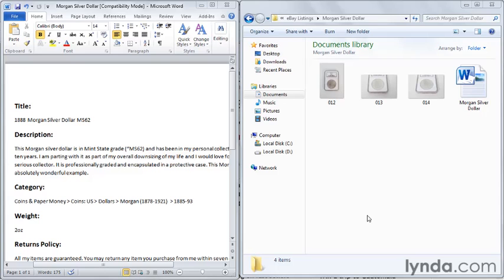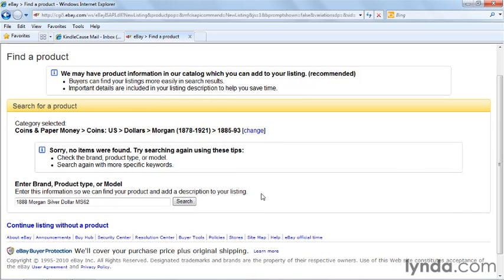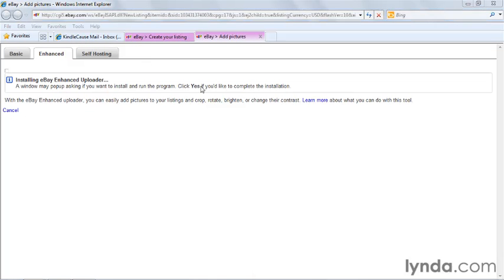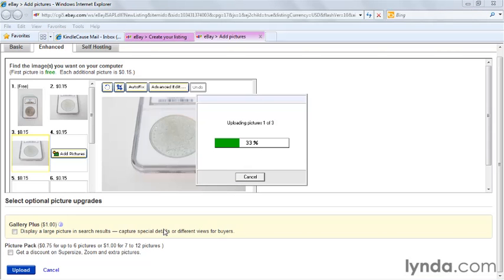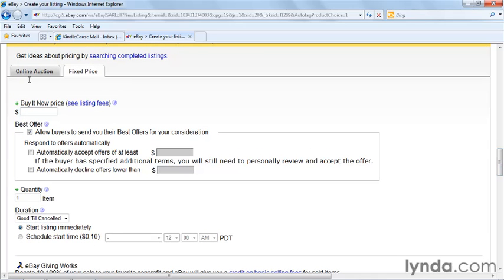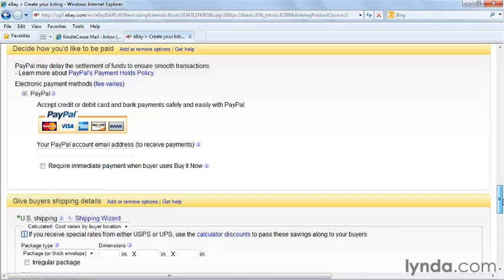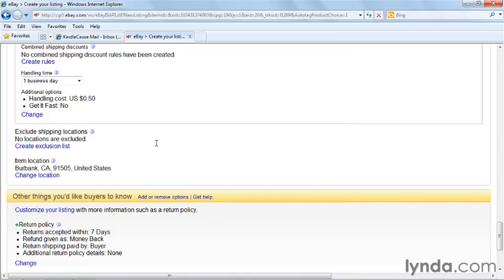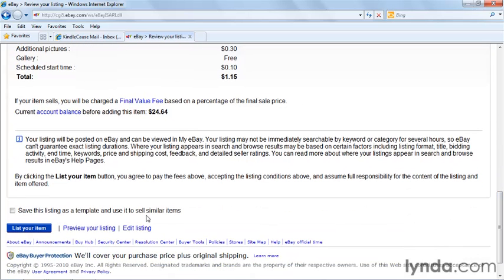How to create a ebay acution style listing